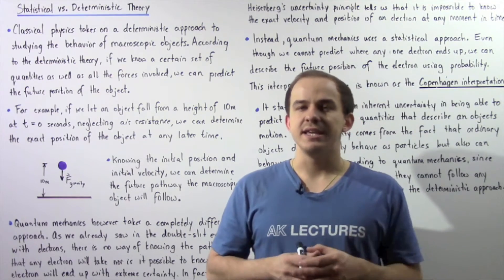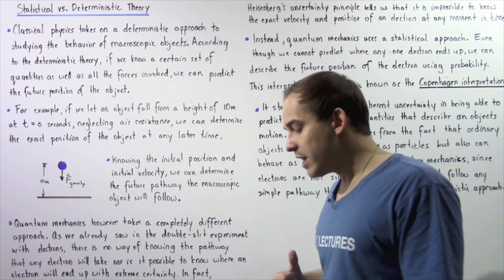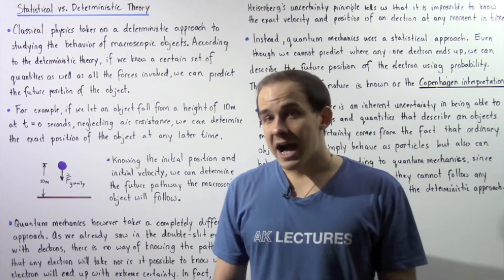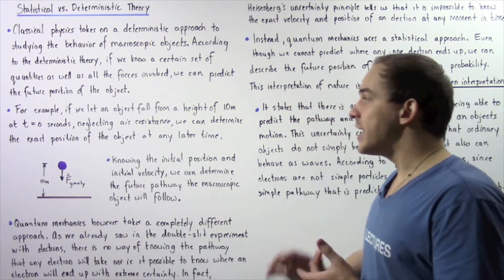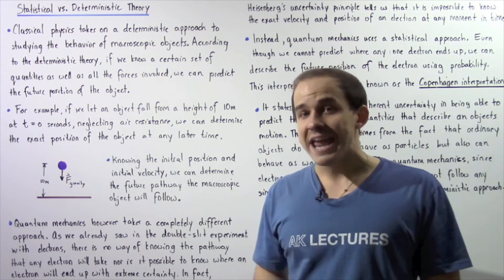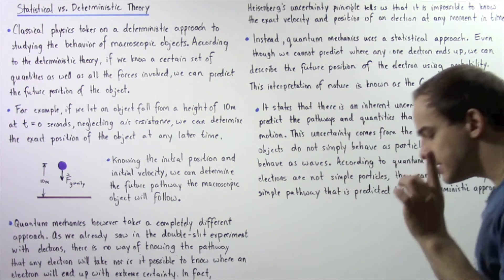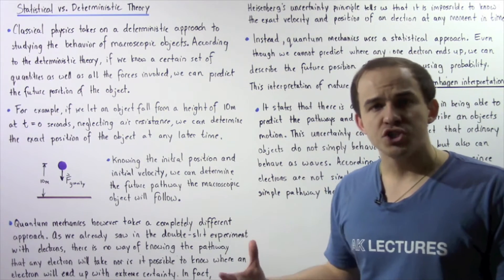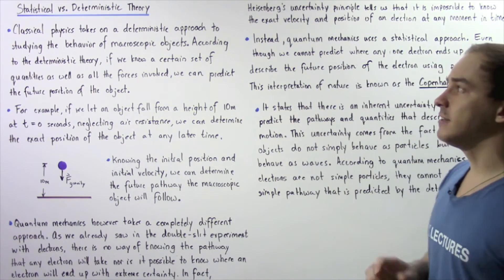Statistical vs Deterministic Theory in Quantum Mechanics